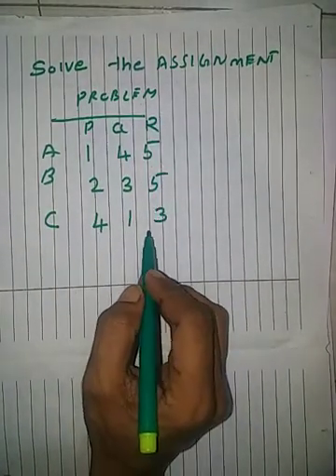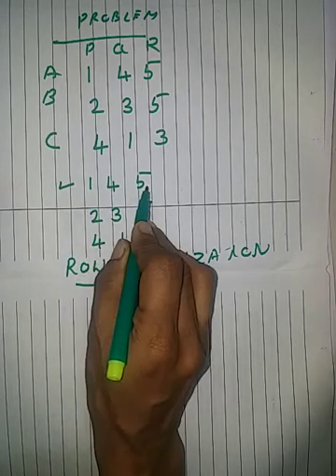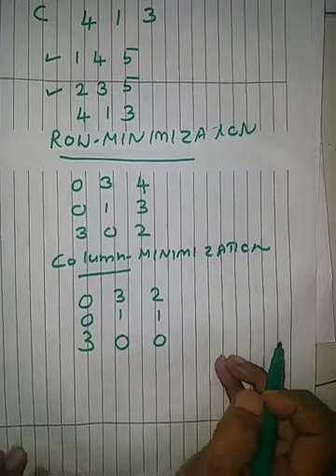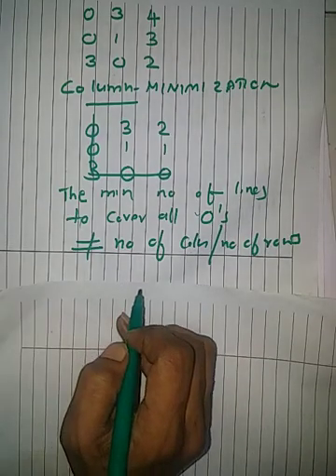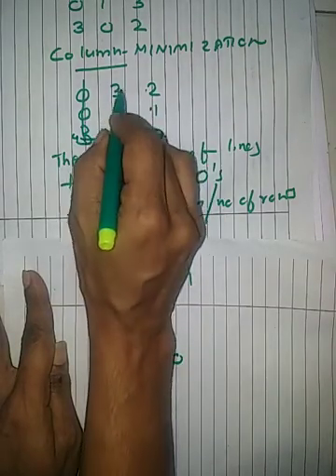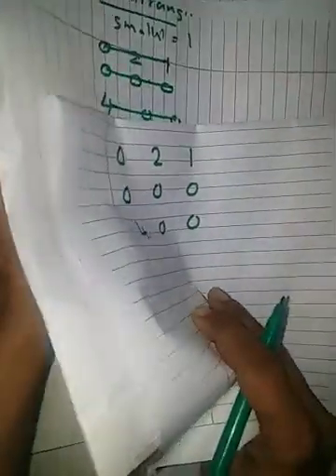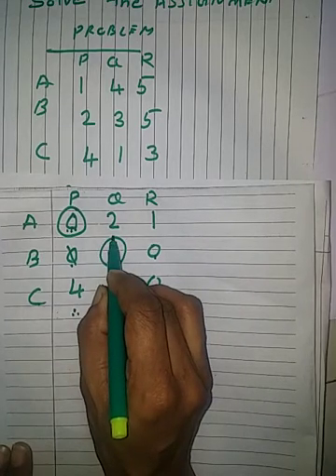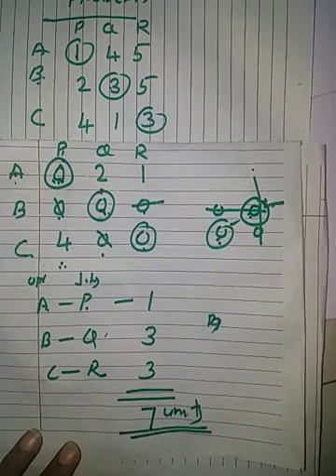3 ALTERNAYE SOL